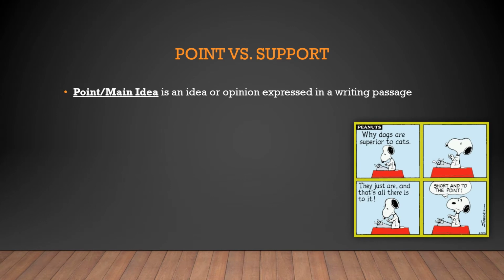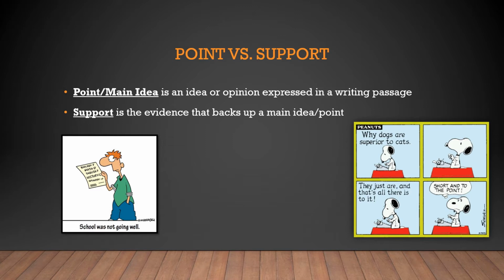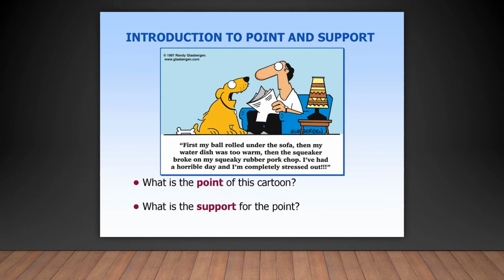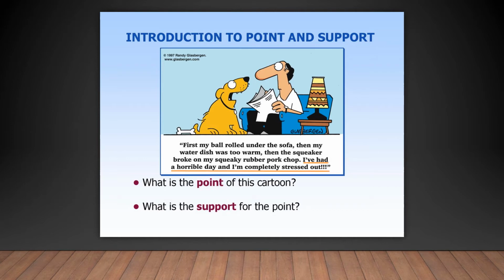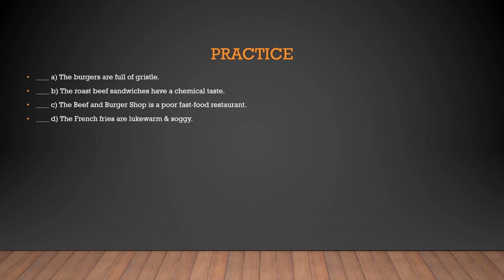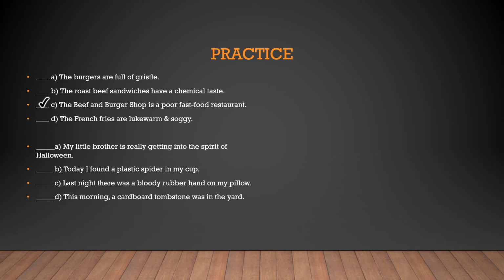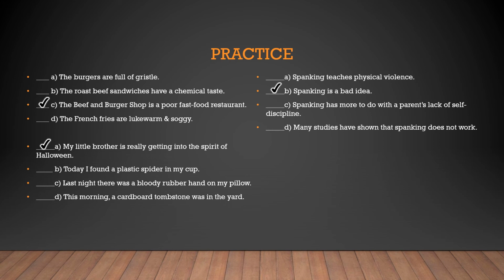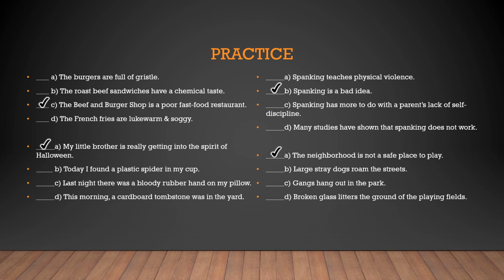INRW 0090 - Lesson 4: Point vs. Support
Covers the difference between Main Idea & Supporting Details.